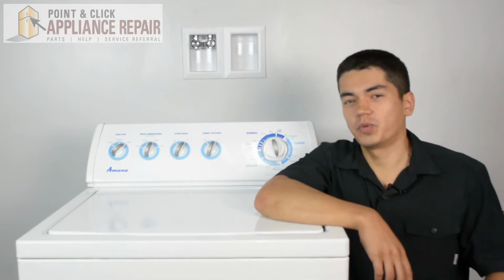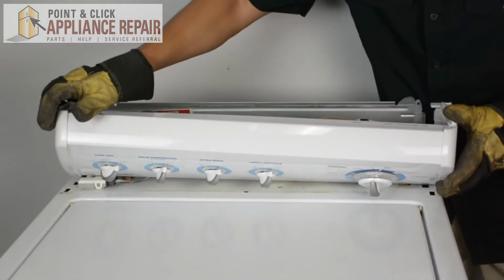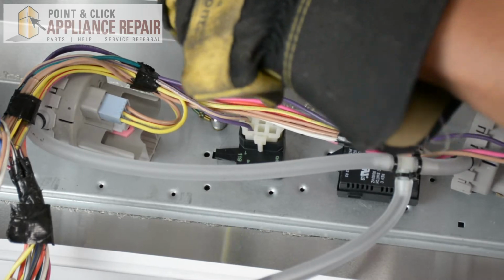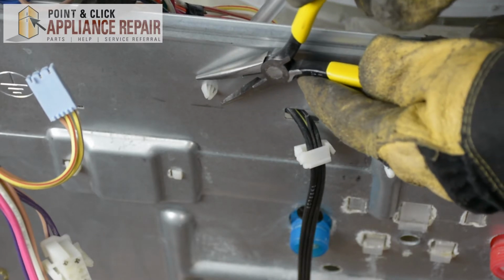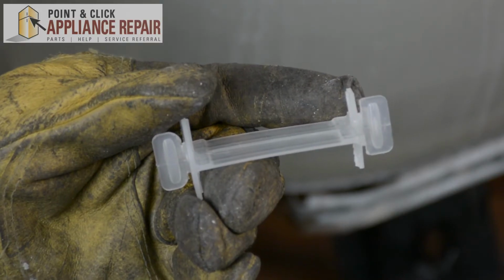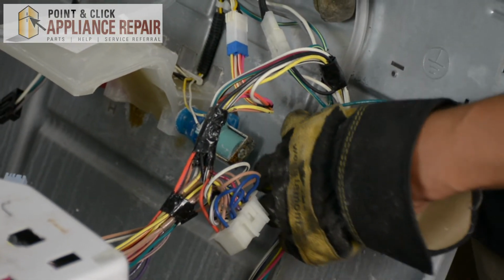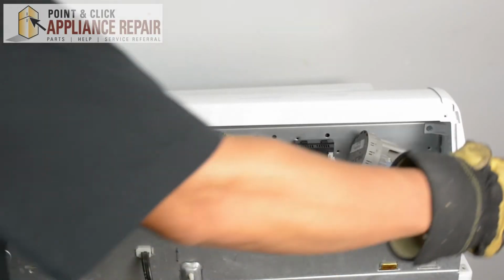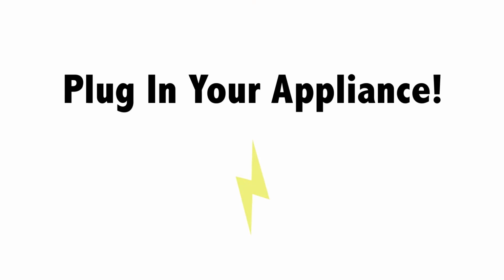WP8519200 - Replacing Your Amana Washer's Rear Panel Support AP6012790 PS11746006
The rear panel support attaches the rear panel to the cabinet base

Today, Bill from Point & Click Appliance Repair will take you step by step through this washer repair so you can learn how to replace the washer rear panel support  (part number WP8519200) in a washer by yourself.

Part Number WP8519200 replaces AP6012790, 8519200, 63290, 62779, PS11746006, B008DJZBPO, B00LQDBIU6, B002ZNE8XA, B00DZU8WWA, B018A33RAI

For this repair you are going to need:
¼ inch nut driver

to find the part that works for your washer